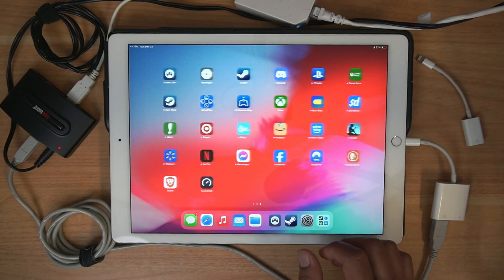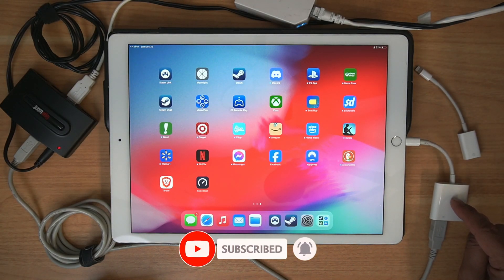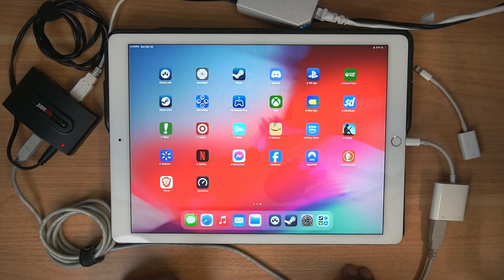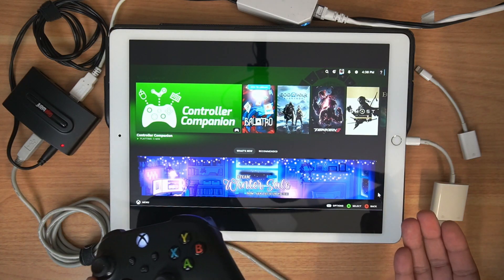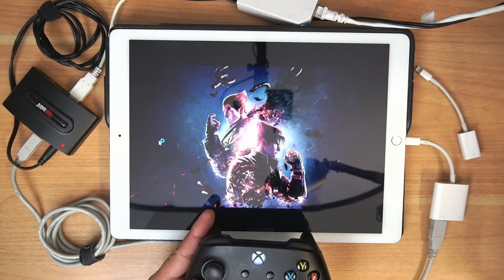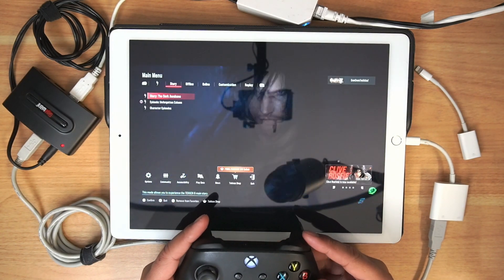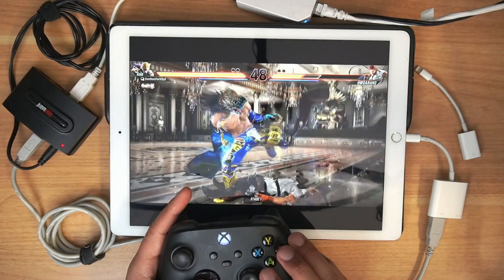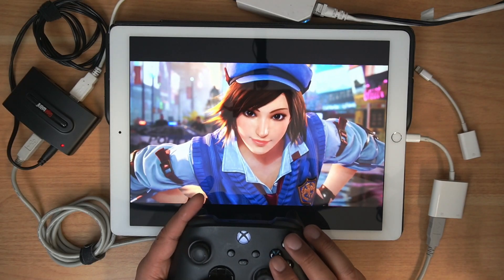How I test Steam Link Remote Play on iPad Pro (Lightning Model) on Wired Connection - Tekken 8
Testing Steam Link Remote Play on iPad Pro (Lightning Model) on Wired Connection - Tekken 8

This Channel Uses The Following Gear to Film, Edit & Record Content:

ASUS ROG Flow Z13
Apple MacBook Laptop M4
Sony Alpha ZV-E10
Sigma: 16mm f/1.4 DC DN
SanDisk Extreme Pro 1TB
Neewer Table Camera Tripod
Logitech Blue Yeti Mic
Neewer Heavy Duty Light Stand
Neewer LED Video Light
Neewer Lantern Softbox
Neewer Super Clamp
Elgato 4KX Capture Card
Elgato HD60 X Capture Card
Elgato Cam Link 4K
PlayStation 5 Pro
PlayStation 5 Slim
PlayStation Portal
Xbox Series X
Xbox Series S
Nintendo Switch OLED
Nintendo Switch 2
MetaQuest 3S
MetaQuest 3